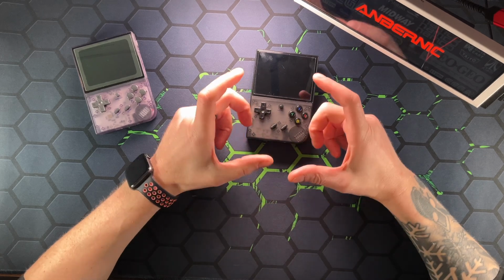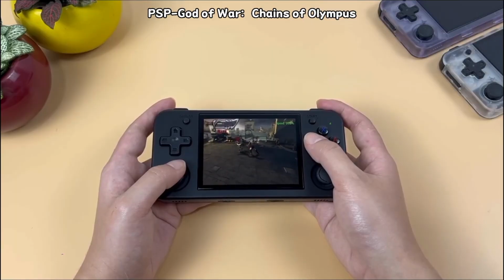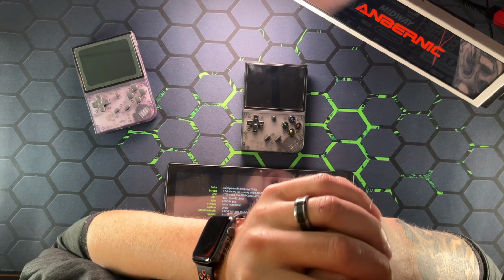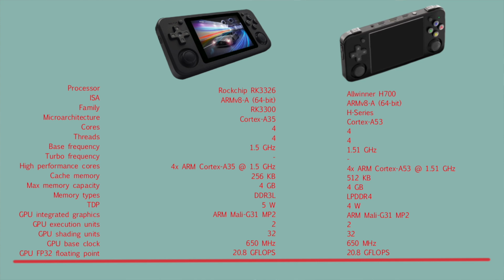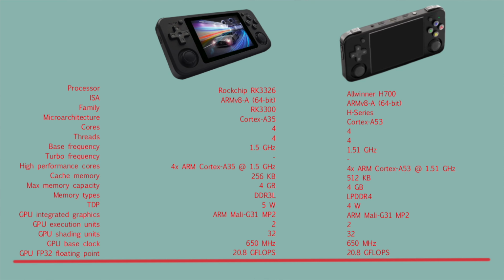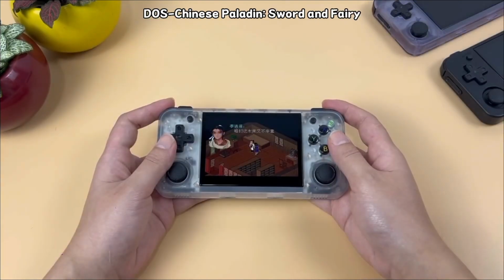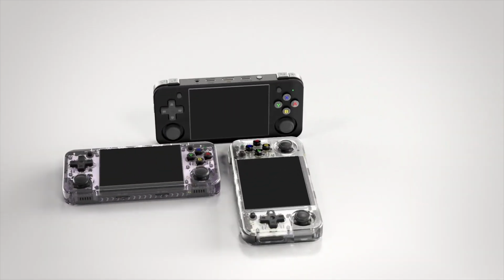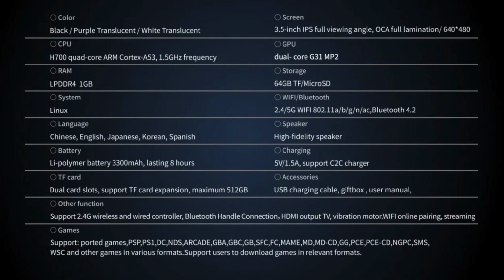Discover the Dark Side of the NEW Anbernic RG35XX H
I will keep you updated through my community tab as soon as a release date comes out from Anbernic for three RG35XX H. It seems Anbernic is trying to get ahead of MiyooMini with their previously announced horizontal handheld. Though Miyoo recently announced they are pushing thank handheld back in order to release their long anticipated Miyoo Mini Flip.

Are you going to pickup the Anbernic RG35XX H? What is your favorite new feature?

Find me on all the socials: @CellPhish

All content in this post along with this channel is for entertainment and educational purposes.